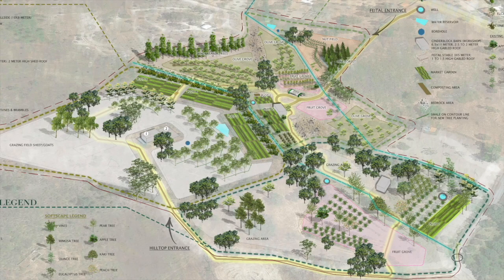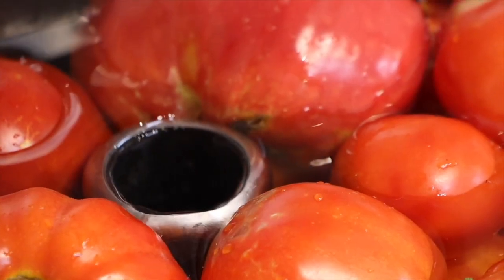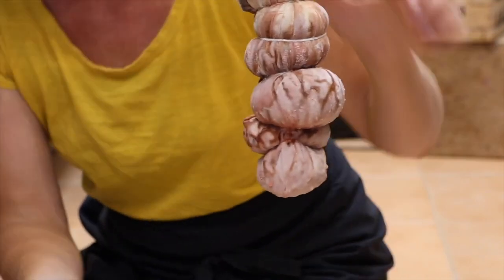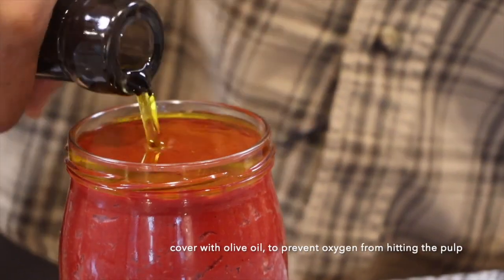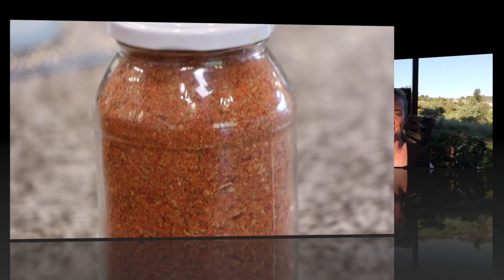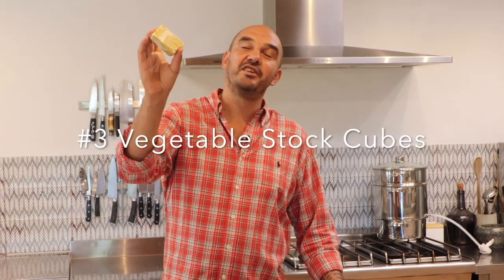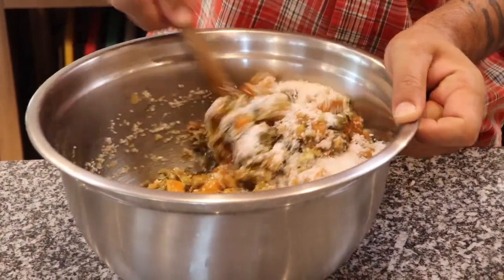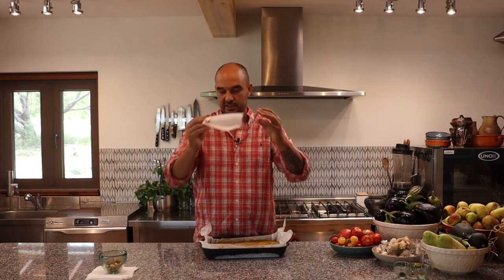3 DIY seasonings you can make at home (no additives, all flavour)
Tired of paying too much for additive-filled sauces and spice mixes? In this video we show you 3 delicious and totally natural seasonings you can make at home—straight from the garden or from the produce section of the supermarket—to elevate your food while cutting out the chemicals—you’ll definitely taste the difference! You'll find the recipes below.

Do you have any favourite ways to boost flavour naturally in your cooking? Join the conversation in the comments!

If you’re thinking about starting a garden or would like to improve your vegetable gardening skills, our veggie-growing online course is perfect for any stage of your gardening journey.

We also have a bunch of free guides to show you what herbs and vegetable need and like for a great harvest.

Be sure to join our newsletter for new recipes and seasonal developments on the farm.

CHAPTERS:
00:00 Intro
00:37 Tomatada #1
03:04 Homemade spicemix #2
03:38 Join us!
03:58 Vegetable stock cubes #3
06:27 Watch more!